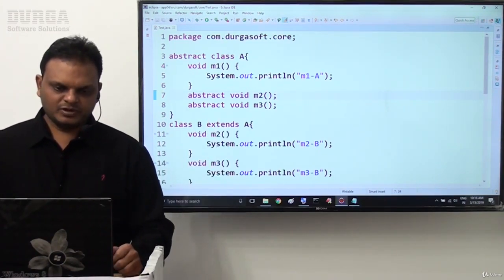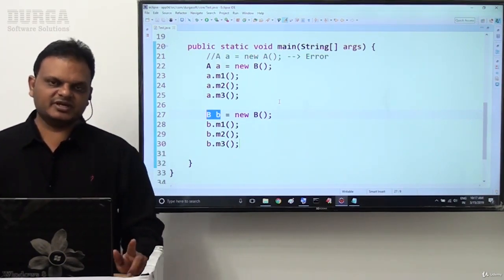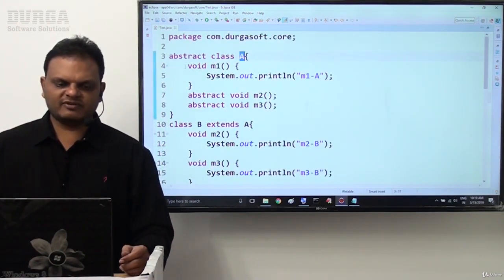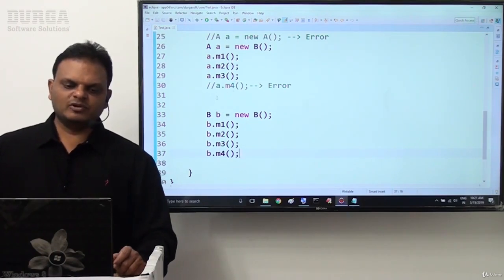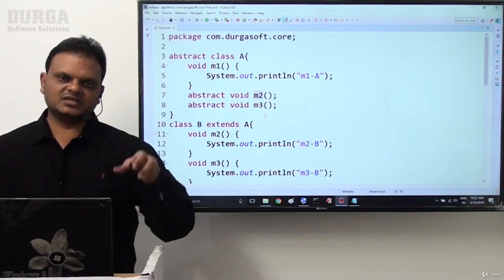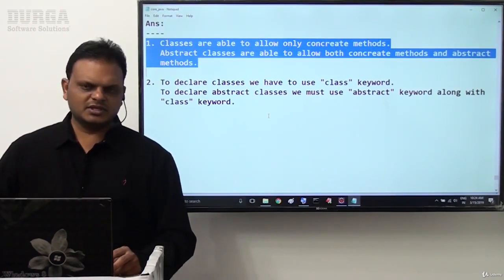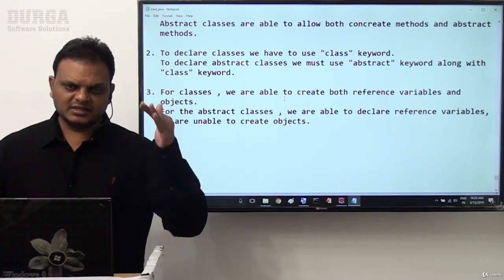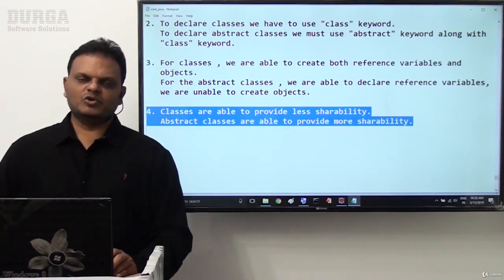105. Abstract Classes Part-2